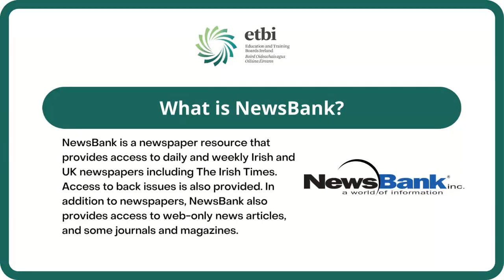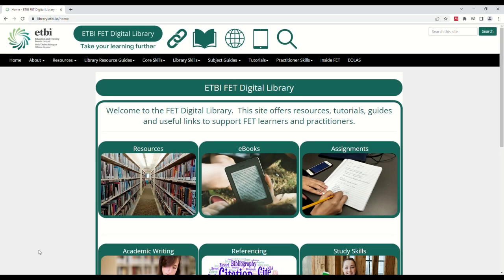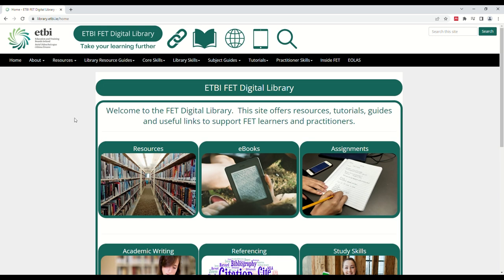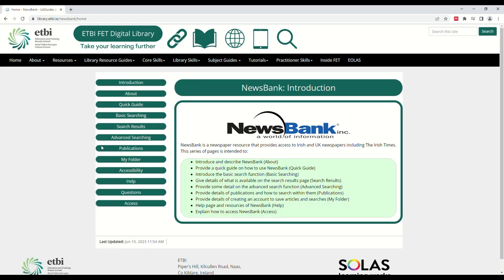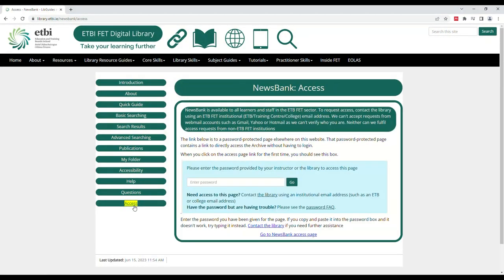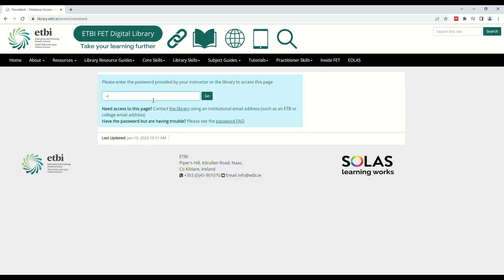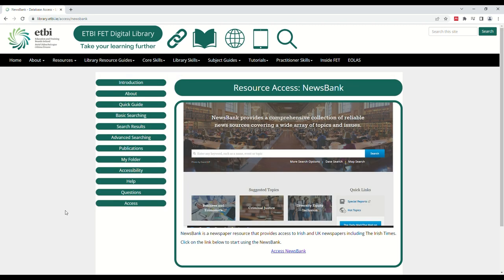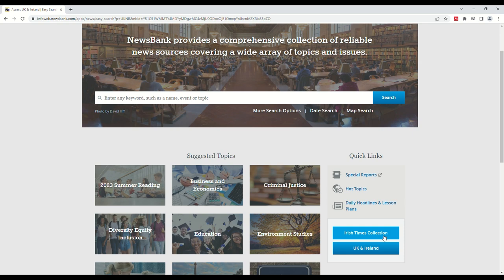Accessing NewsBank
NewsBank is a newspaper resource that provides access to Irish and UK newspapers including The Irish Times.

If you have any questions or comments about the NewsBank get in touch with us by email at or use or contact